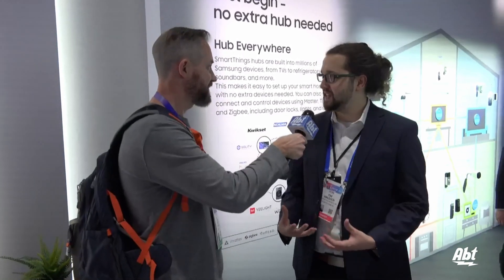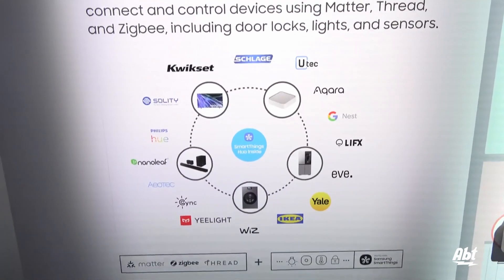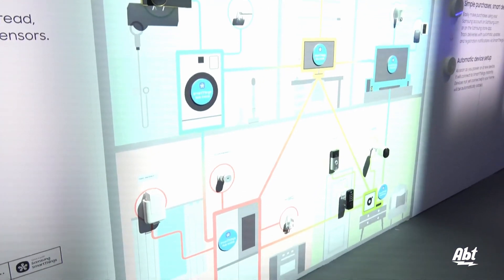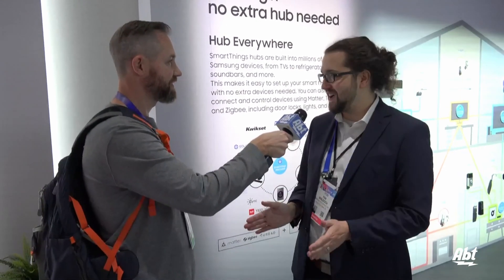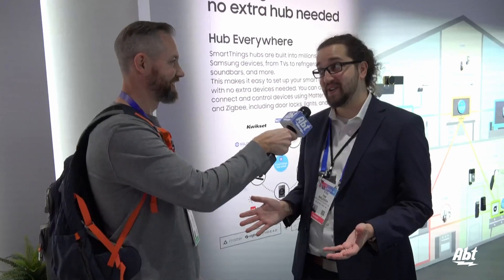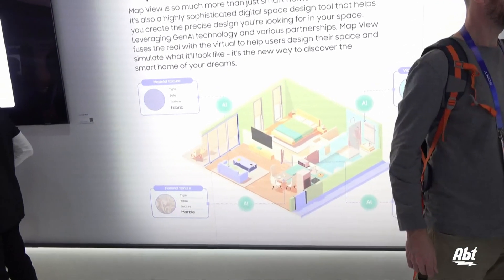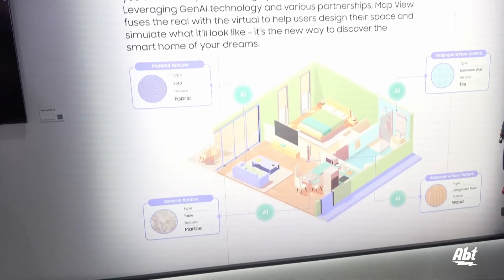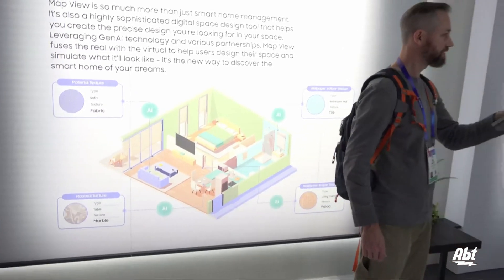CES 2025: Samsung Hub Technology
In the Samsung booth at CES 2025, we're taking a close look at the Samsung Hub. A translator between different smart devices, the Hub is in products like refrigerators, Neo QLED TVs and more. With so many smart devices that are designed around SmartThings, the brand made 3D Map View to make it easy to monitor and interact with all of your Samsung SmartThings smart devices.